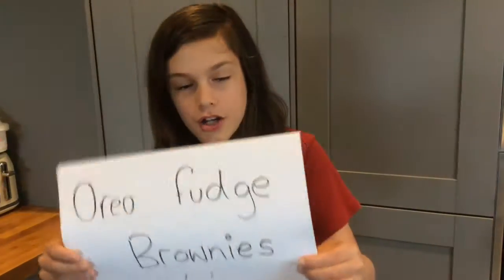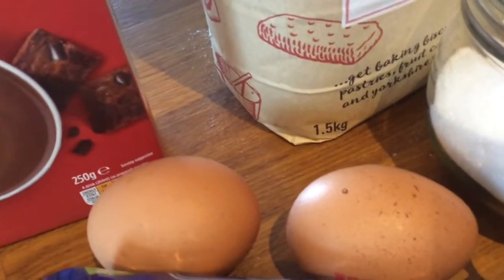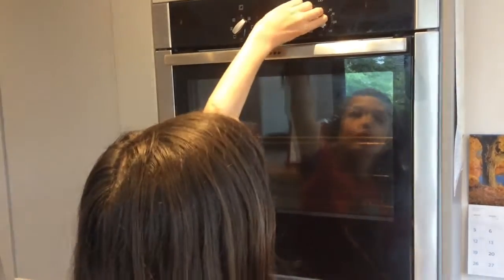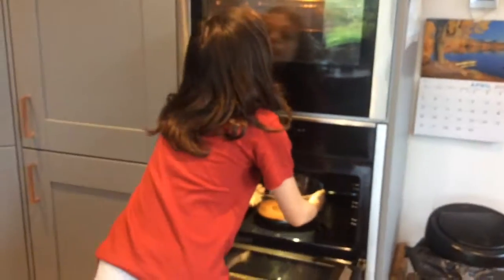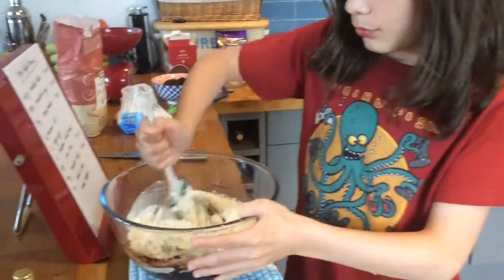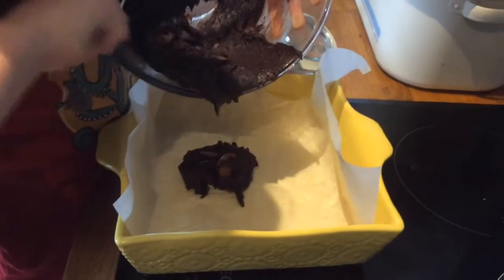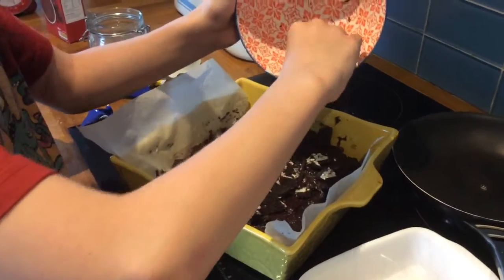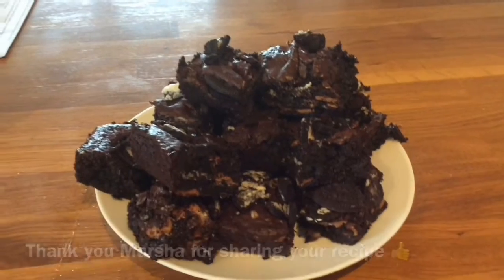How To Make Oreo Fudge Brownies